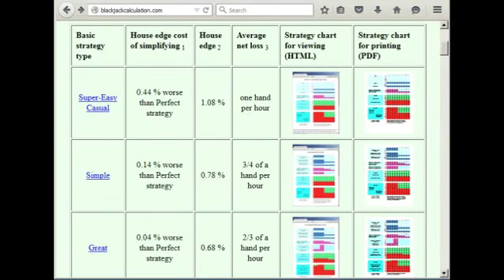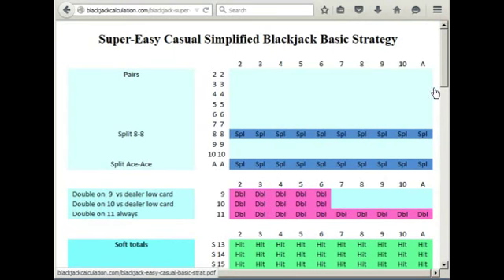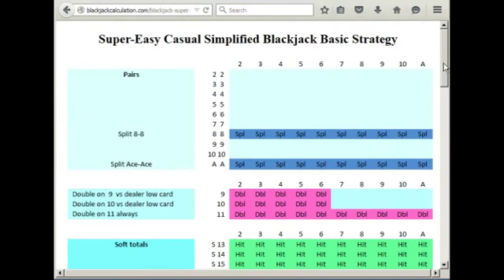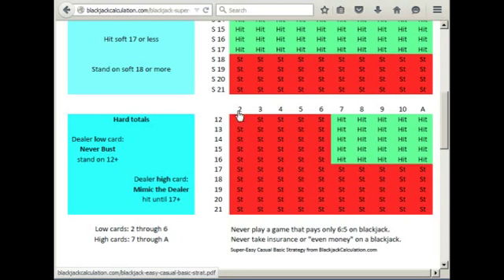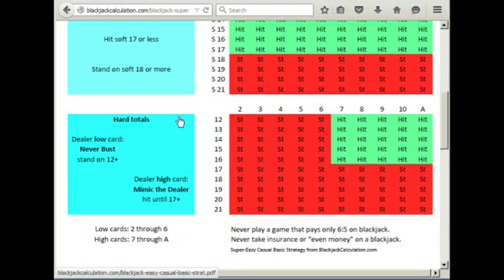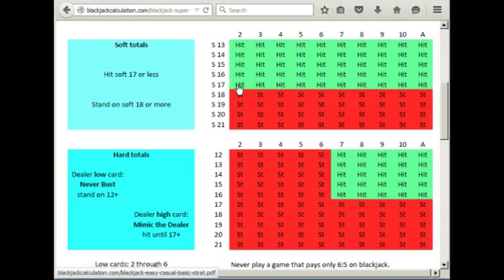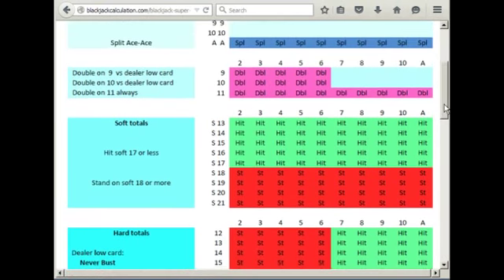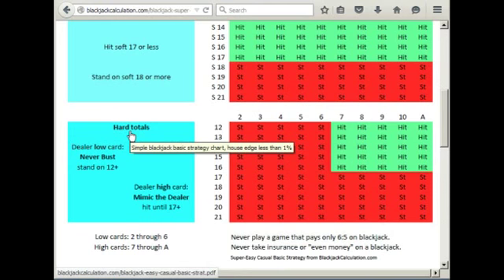Super-Easy Blackjack Basic Strategy Chart -- Memorize in 1 Hour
In a blackjack game, the "basic strategy" is the set of actions that give you the best possible return, based on your total and the dealer's visible "up card." For a given set of playing rules, there is only one best action for each possible situation.

This is a simplified version of the full basic strategy, which means that some of the strategy decisions are not optimal, but the chart is much easier to memorize than the full "Perfect" basic strategy. The simplified strategy is suitable if you don't have time to memorize anything more complicated. Many people can memorize this strategy using just 1 hour of study and practice.

To get a printout or PDF file for this strategy chart, go and click the Super-Easy link.

The cost of non-optimal decisions is about 0.44% of the amount bet, or about $4.40 per hour based on betting $10 per hand, 100 hands per hour. The overall house edge using this strategy is about 1 percent, based on typical Las Vegas rules and a 3:2 payout on blackjacks.

The left side of the chart explains the strategy verbally, while the right side displays the same information graphically, with your total in the column on the left and the dealer's up card in the row along the top. After the cards are dealt, start from the top of the chart and work your way down:

1. If you have a pair of Aces or 8s, split them.

2. Do you have a two-card total of 9, 10, or 11? Double down on 11 always. Double down on 9 or 10 vs. a dealer low card (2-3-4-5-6).

3. Do you have a soft total (Ace=11)? Hit soft 17 or less, stand on soft 18 or more.

4. Against a dealer low card (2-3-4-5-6), "never bust" (stand on 12 or more). Against a dealer high card (7-8-9-10-A), "mimic the dealer" (hit until you get at least 17).

The top half (blue and purple part) of the chart applies only to your initial two cards. The bottom half (green and red) applies to your initial cards and your total after you receive one or more hit cards.

It is assumed that you are already familiar with the rules of the game. For a good introduction to the game of blackjack, go to the Wizard of Odds Blackjack